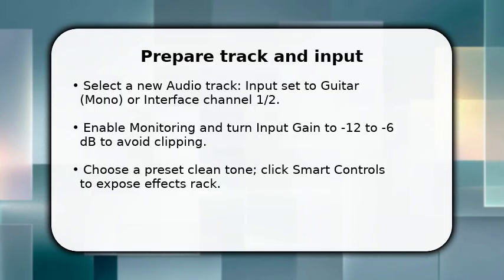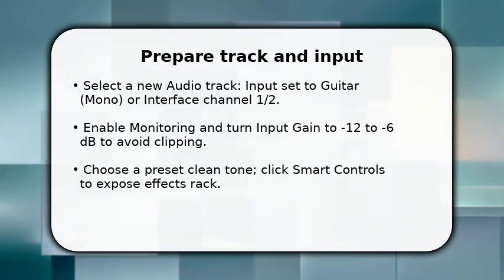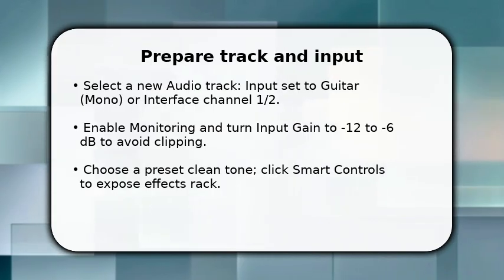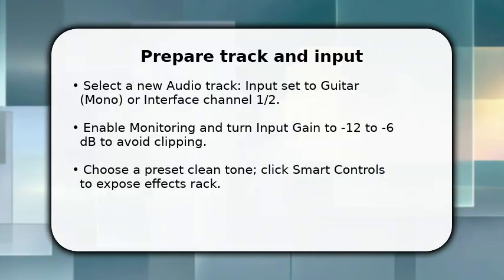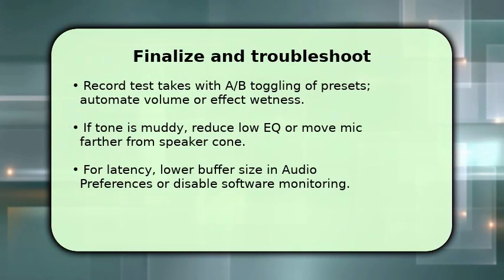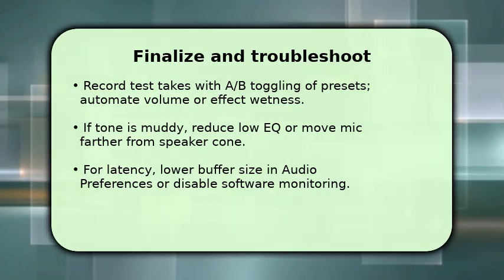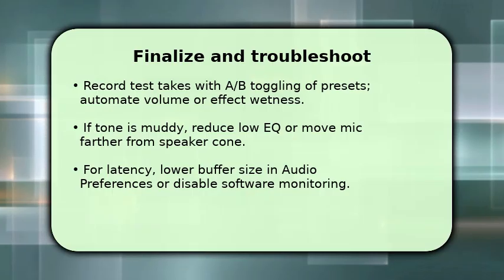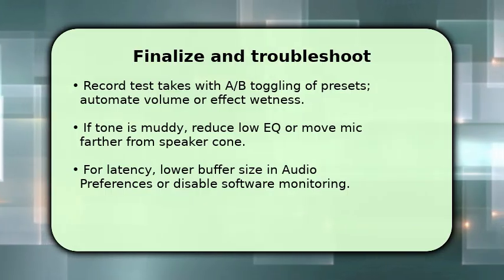How to Use Garageband Guitar Effects (easy Method)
How to Use Garageband Guitar Effects (easy Method) | 🔒 Surfshark VPN Deal — Stay private and secure. $1.99/mo + 3 Months Free ▸

Dive into the world of guitar effects using GarageBand in this easy-to-follow tutorial. Discover how to add depth and character to your music with simple steps, perfect for beginners or seasoned musicians looking to experiment.

GarageBand, guitar effects, how to use, Easy Method, music production,